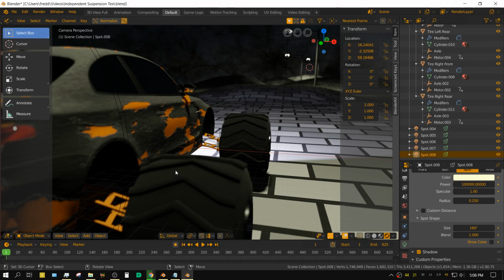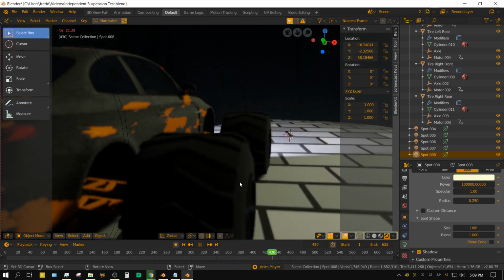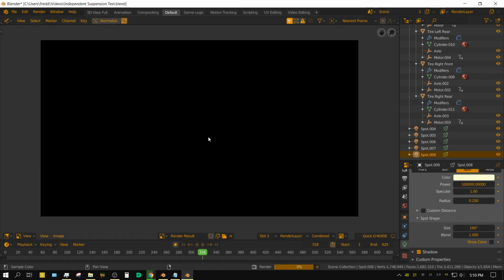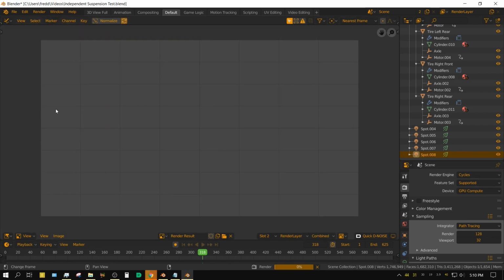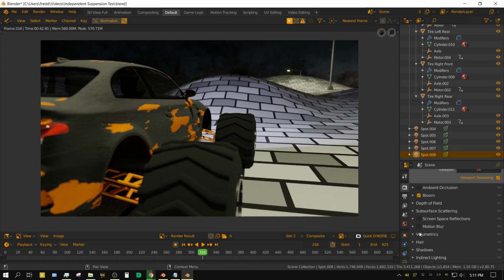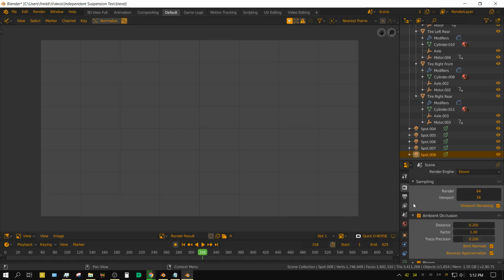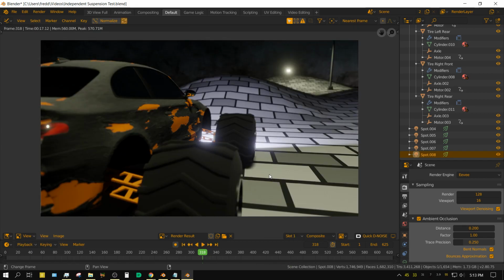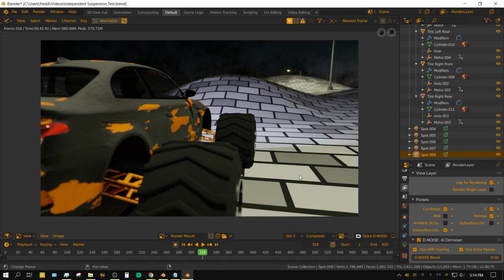Real Time Eevee Render Test - Blender 2.8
This is just a quick video showing Blender 2.8's real time rendering using the Eevee rendering engine.

My Hardware:

Desktop
CPU: Ryzen 5 1600X
2X - GPU: Nvidia GTX 1060 6GB
RAM: 32GB GSkill Ripjaws 4 X 8GB
500GB NVME Western Digital Black

Laptop
HP Envy Laptop (model# 15-k253ca)
CPU i7-4720hq
No GPU
16GB RAM (Crucial)
240 GB SSD (Western Digital)
1 TB HDD (Toshiba)